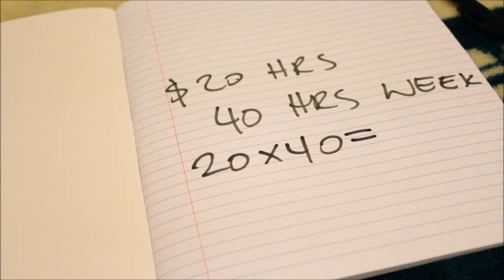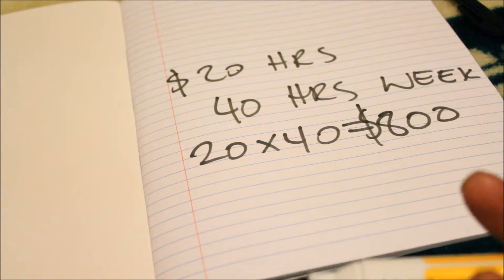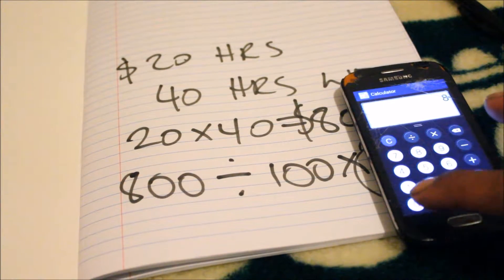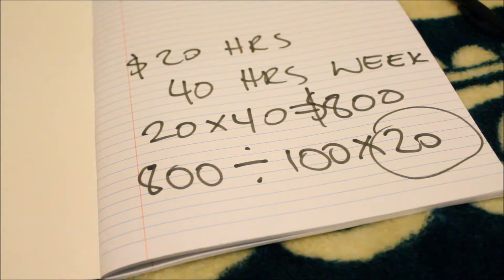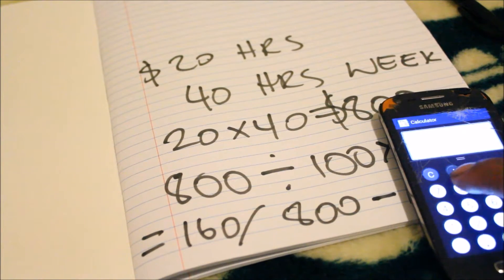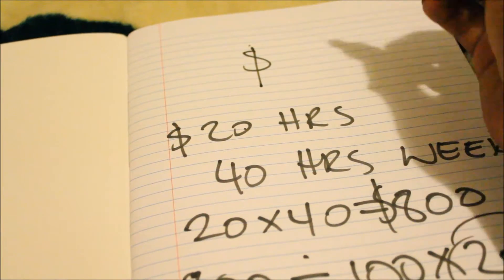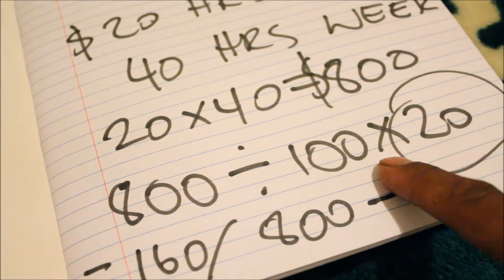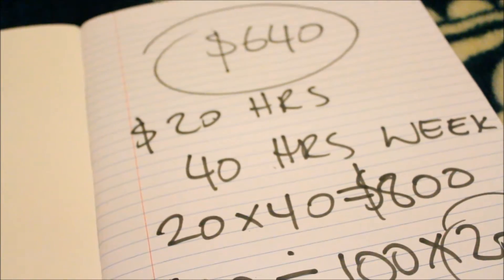dont watch if wanting to know how to calculate your wages after tax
calculate your wage after tax.. MWNZ